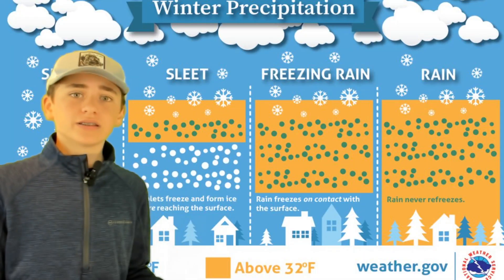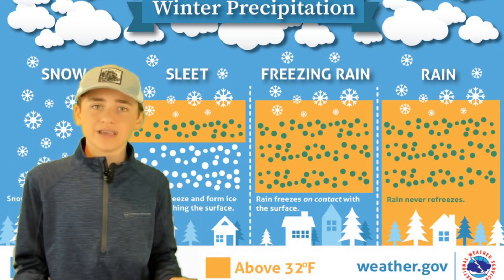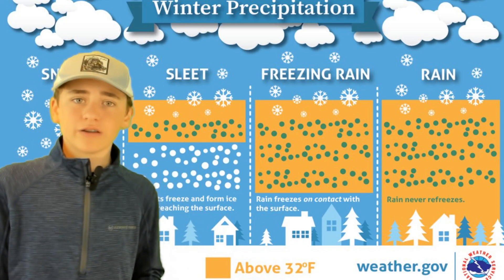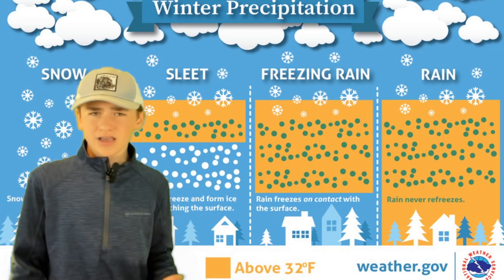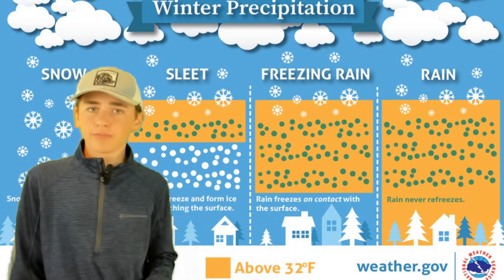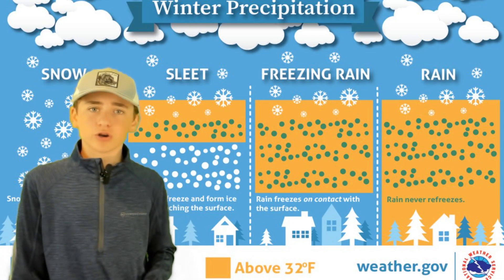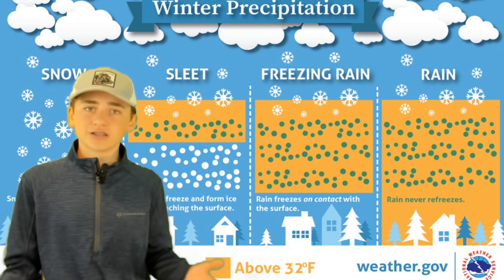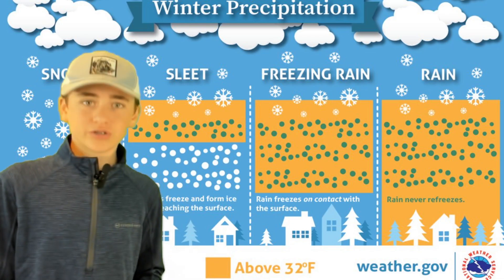What Is Sleet vs. Freezing Rain?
What is Weather, episode two.